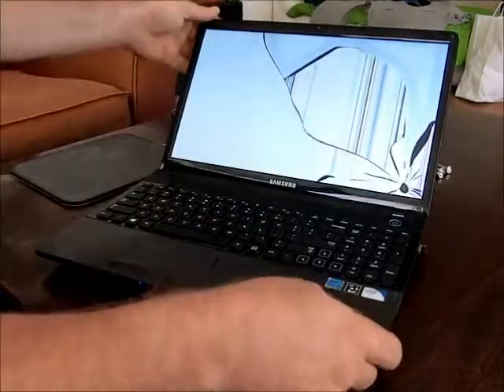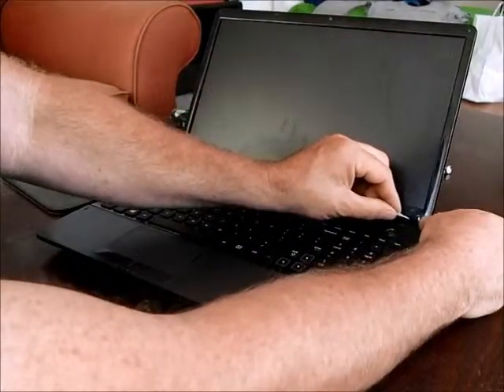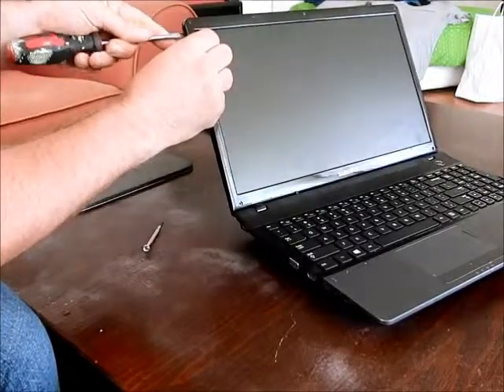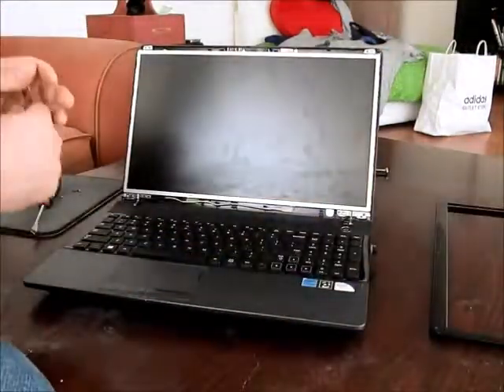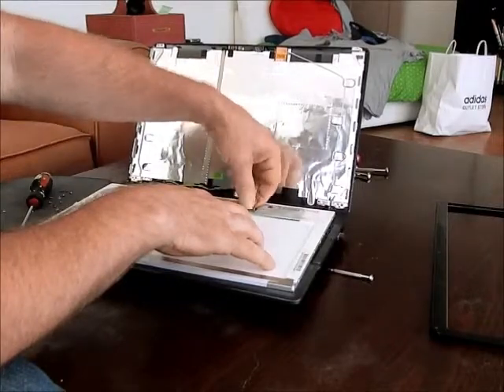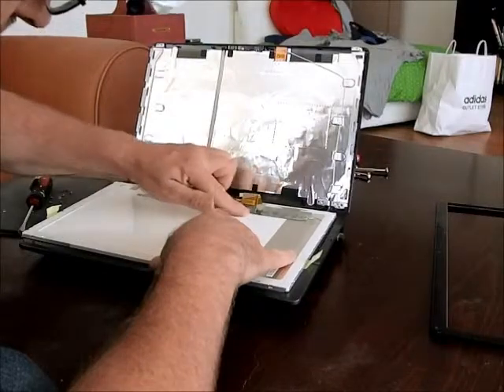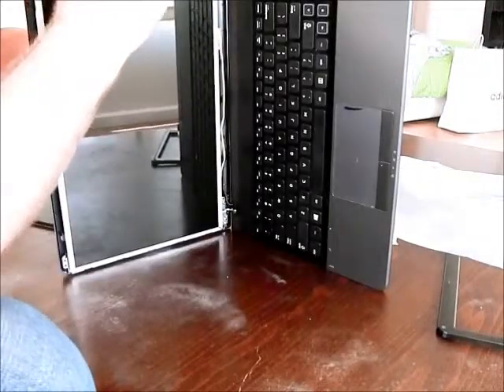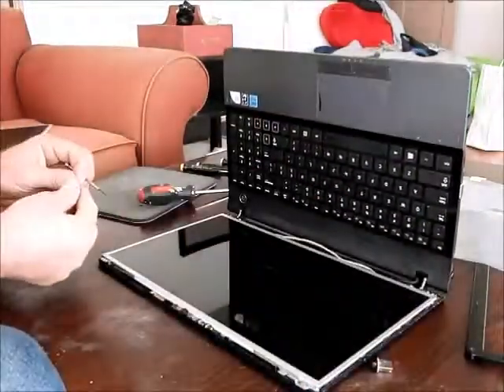Laptop screen replacement / How to replace laptop screen Samsung NP300E5C-A0CUS